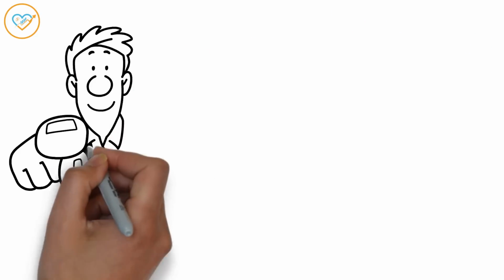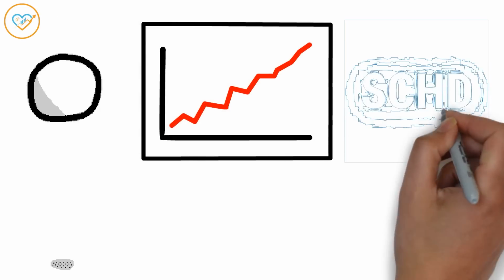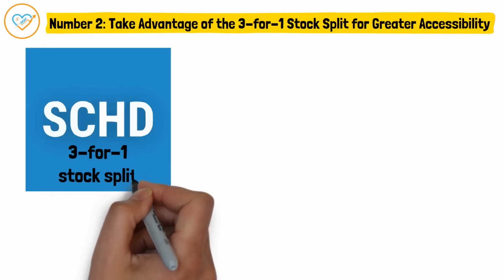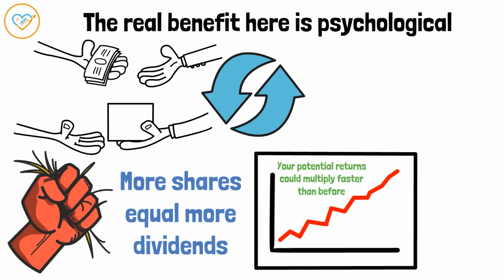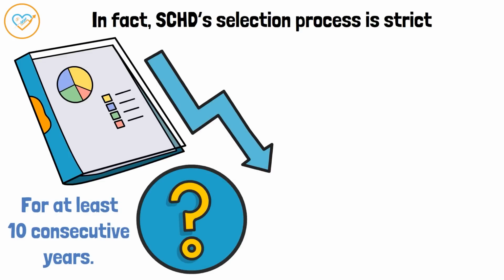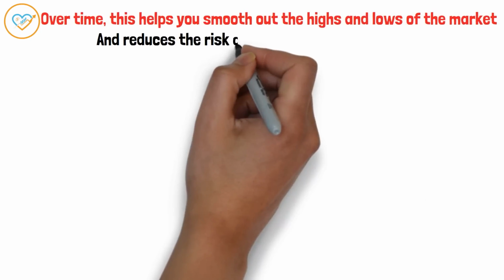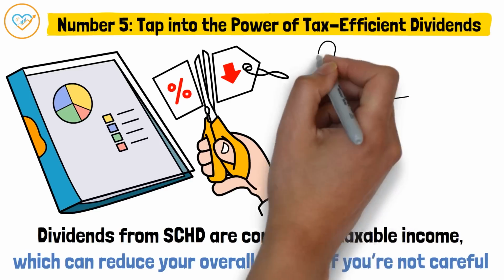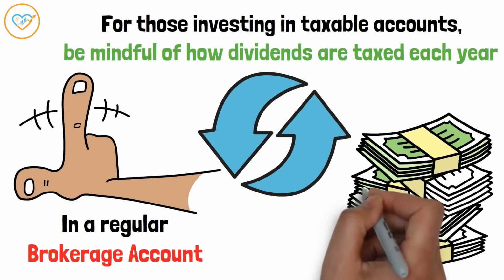5 Essential SCHD Hacks Every Charles Schwab User Needs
Learn the 5 essential SCHD hacks every Charles Schwab user needs to know. These tips will help you maximize your experience with Charles Schwab's services!